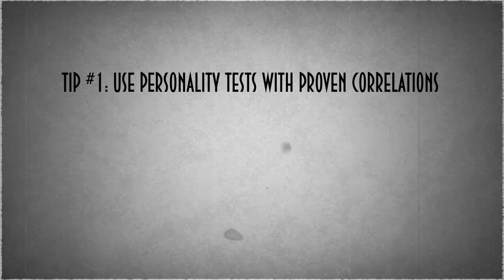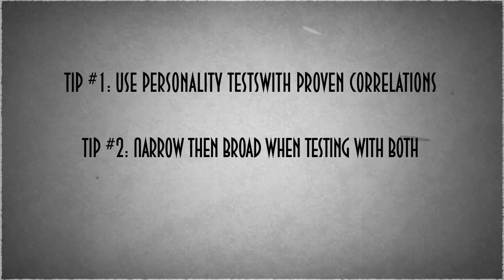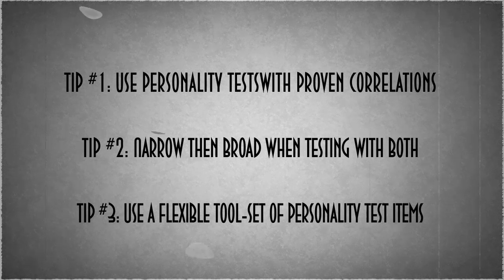Personality Testing & You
ORG PSYC (UNSW) Educational video about tips and advice on how best to use personality measures in personnel selection for jobs by HR Managers

Video compiled and rendered in Adobe Aftereffects and plugins
Dialogue recorded and edited in Audacity
Music from The Sims Soundtrack
Universal Counter found freely on Youtube
Art created in Adobe Photoshop

Credits:
Video and art: Steven Luong
Dialogue and recording: Seema Patara
Script and Content: Vanessa Mok

References

Asthon, M. C. (1998). Personality and job performance: The importance of narrow traits. Journal of Organizational Behavior, 19, 289-303.

Dudley, N. M., Orvis, K. A., Lebiecki, J. E., & Cortina, J. M. (2006). A meta-analytic investigation of conscientiousness in the prediction of job performance: Examining the intercorrelations and the incremental validity of narrow traits. Journal of Applied Psychology, 91, 40-57.

Paunonen, S. V., Rothstein, M. G., & Jackson, D. N. (1999). Narrow reasoning about the use of broad personality measures in personnel selection. Journal of Organizational Behavior, 20, 389-405.

Paunonen, S. V., Haddock, G., Forsterling, F., & Keinonen, M. (2003). Broad versus narrow personality measures and the prediction of behaviour across cultures. European Journal of Personality, 17, 413-433.

Shelton, M. L. (2005) The use of personality profiles in personnel selection: An exploration of issues encountered in practical applications. Dissertation Abstracts International: Section B: The Sciences and Engineering. 3759.

Smith, G. T., Fischer, S., & Fister, S. M. (2003). Incremental validity principles in test construction. Psychological Assessment, 15, 467-477.

Tett, R. P., Steele, J. R., & Beauregard, R. S. (2003). Broad and narrow measures on both sides of the personality-job performance relationship. Journal of Organizational Behaviour, 24, 335-356.

Van Iddekinge, C. H., Taylor, M. A., & Eidson, C. E. J. (2005). Broad versus narrow facets of integrity: Predictive validity and subgroup differences. Human Performance, 18(2), 151-177.